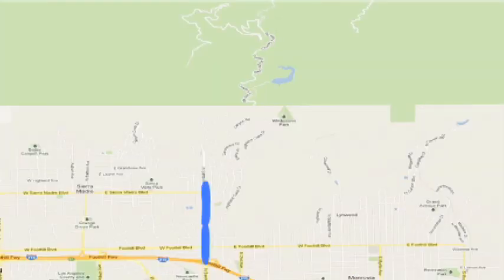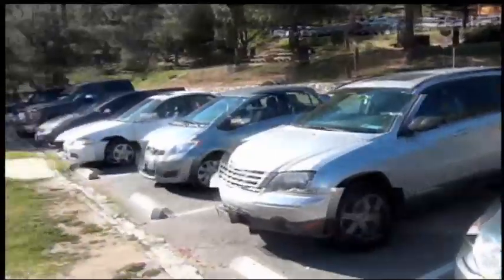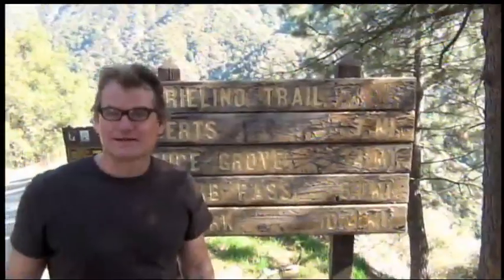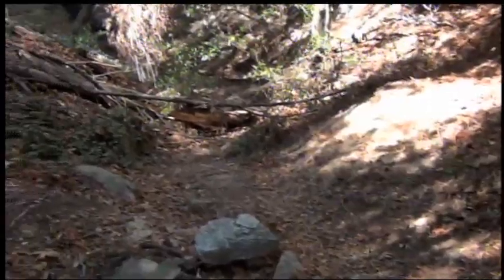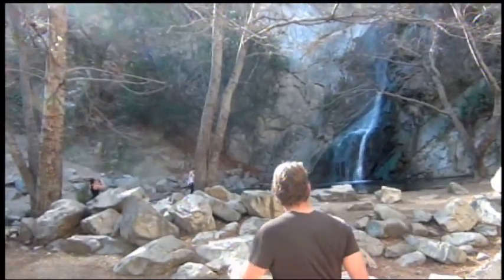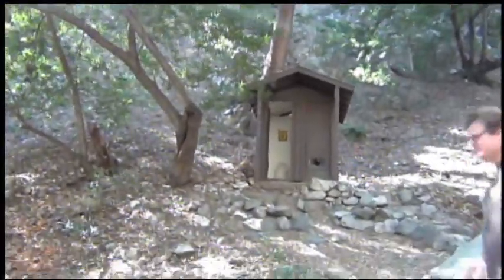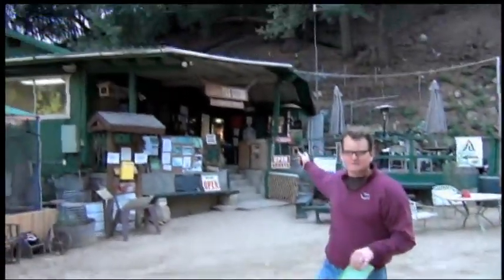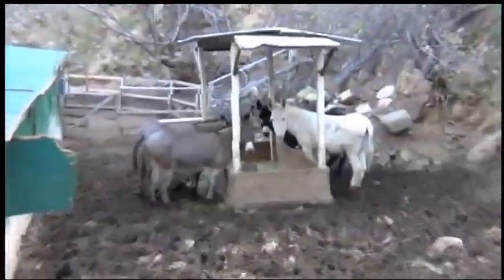Sturtevant Falls LONG